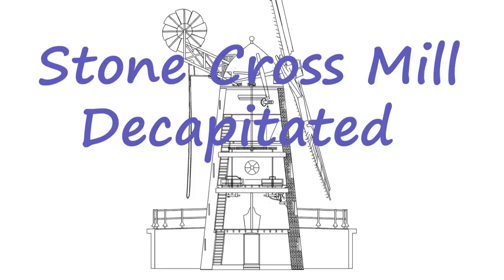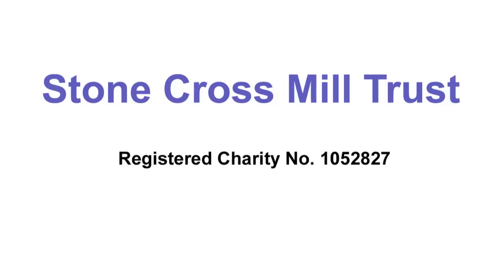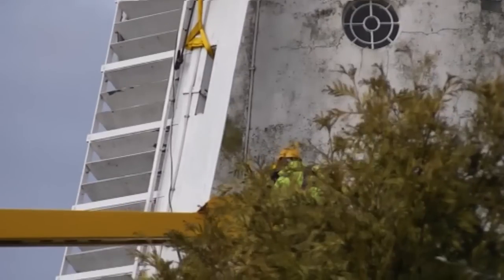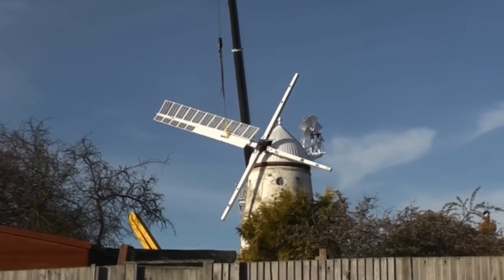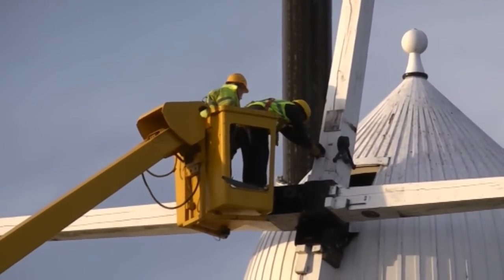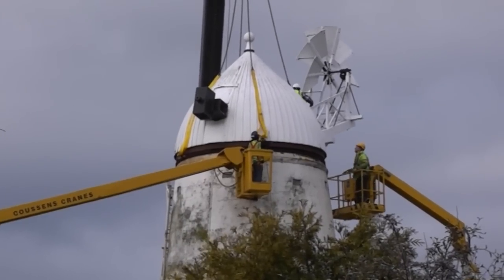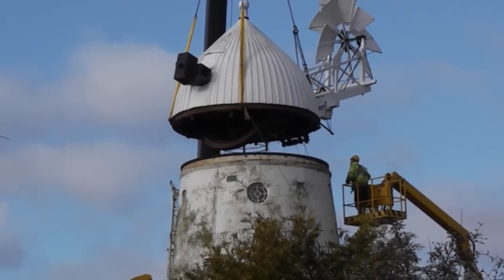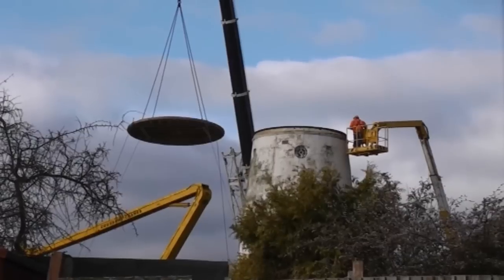Stone Cross Mill Decapitated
A Sussex windmill has had its sails and cap removed for repairs.